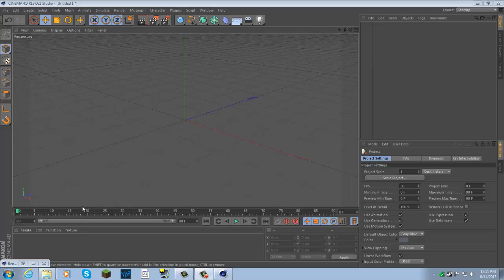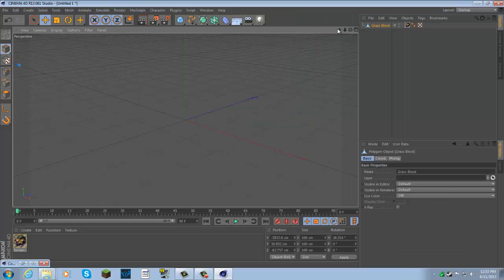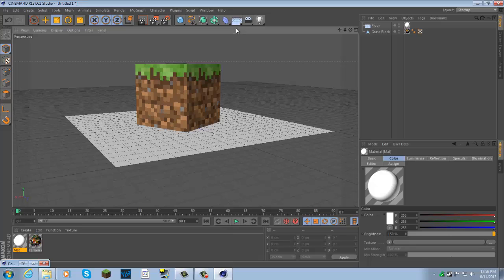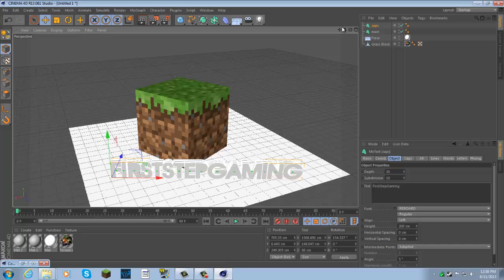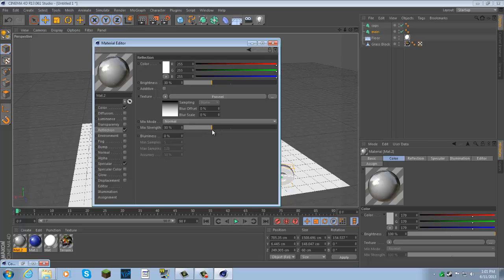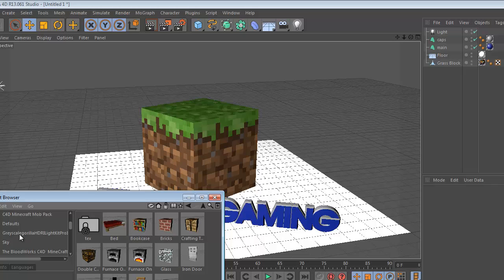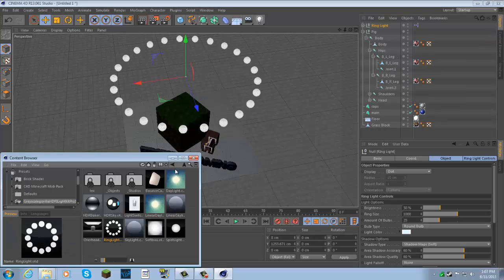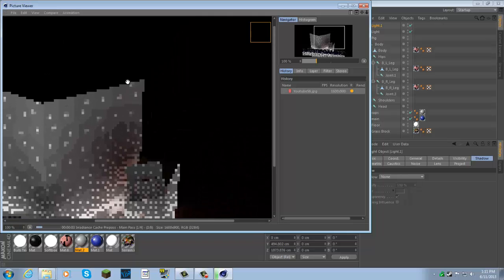How to make a DesktopBackround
im showing how to make a 3d desktop backround useing the program c4d